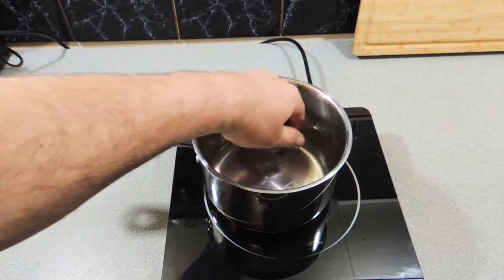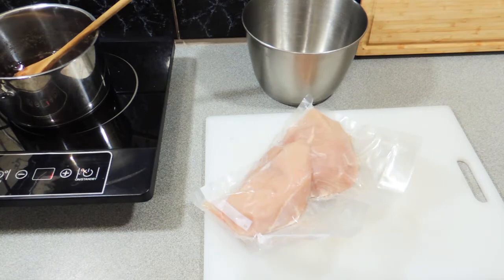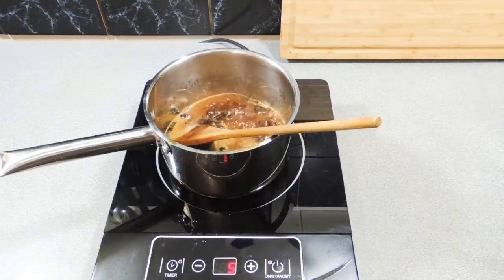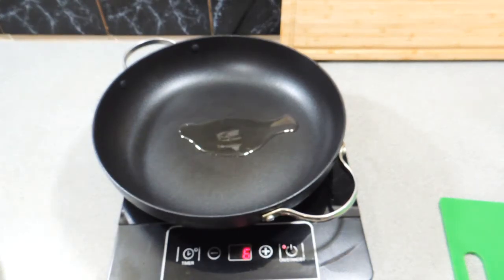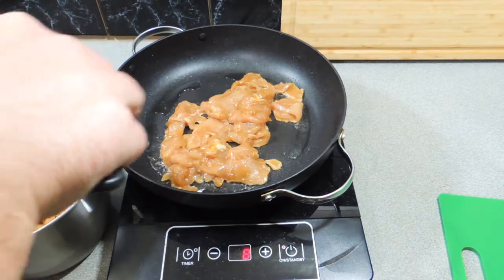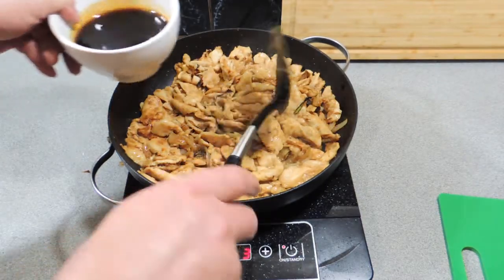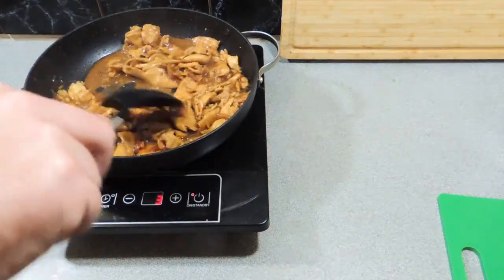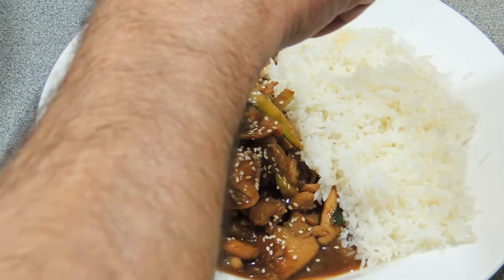Sesame Chicken With Shanghai Sauce Recipe - Cook with K.P SE5 EP19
Learn how to make Sesame Chicken With Shanghai Sauce. This Vietnamese Dish is beautifully salty and sweet, perfect for any dinner party or a meal for 4 people